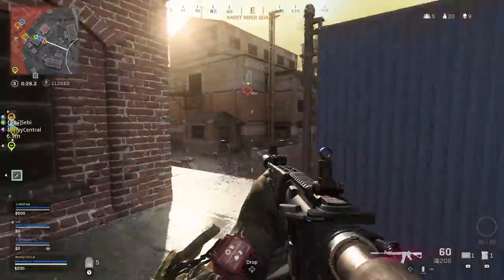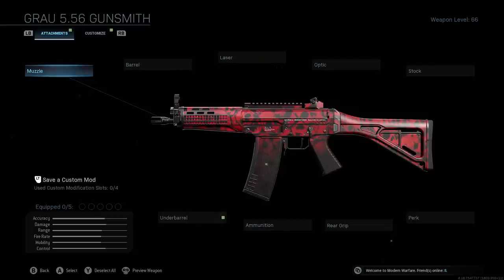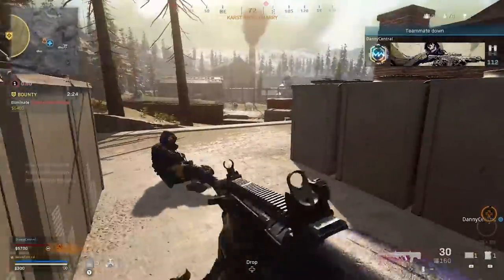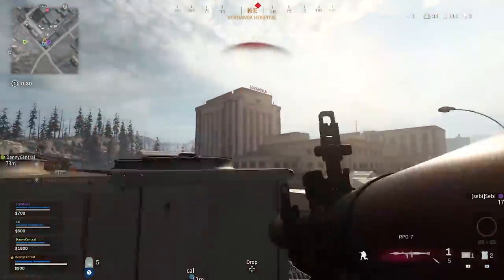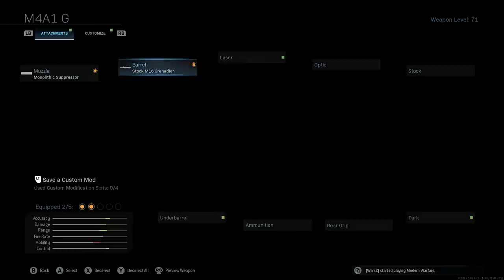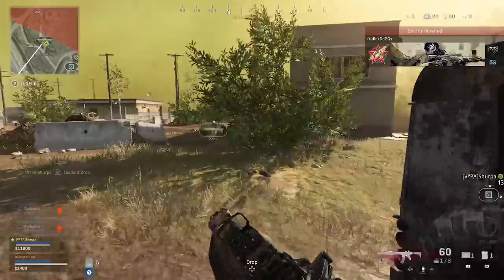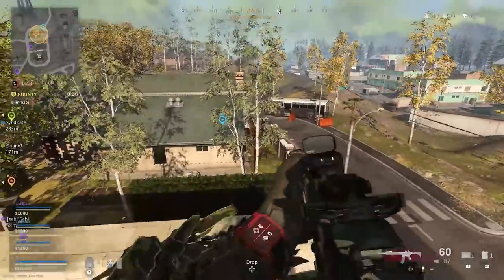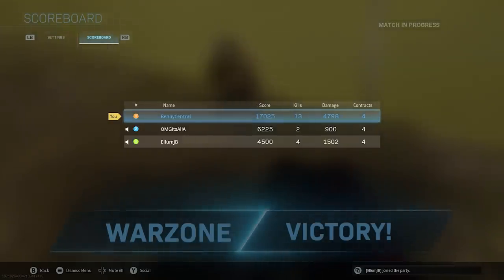Warzone Top 5 BEST Assault Rifle LOADOUTS (Call of Duty Warzone Best Guns)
We take a look at the BEST Assault Rifle setups for Call of Duty Warzone, including the Ram-7, M4a1, M13 & Grau 5.56. These setups are designed to help give you tips to become a better Call of Duty Warzone player! What is your best loadout in Warzone?